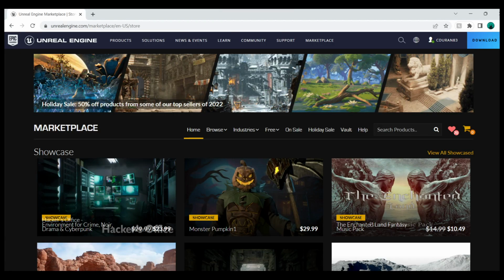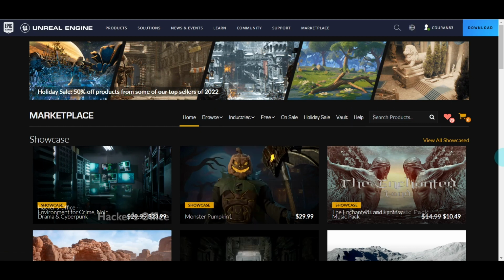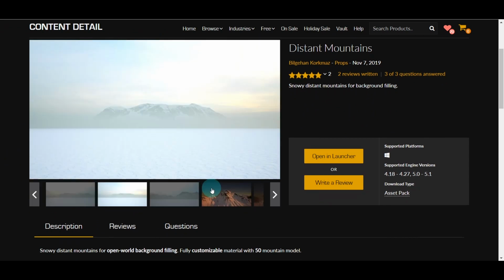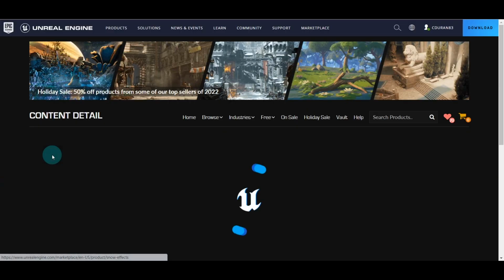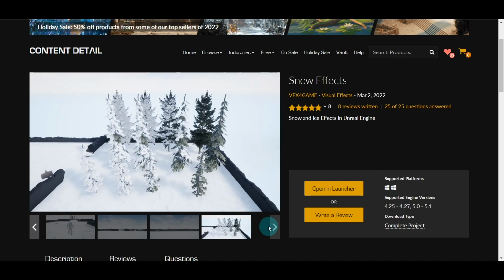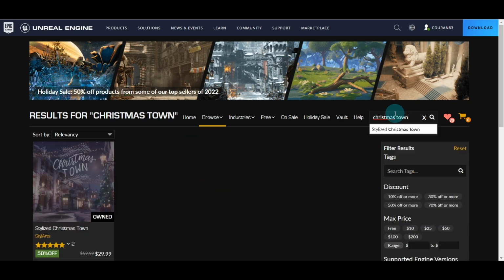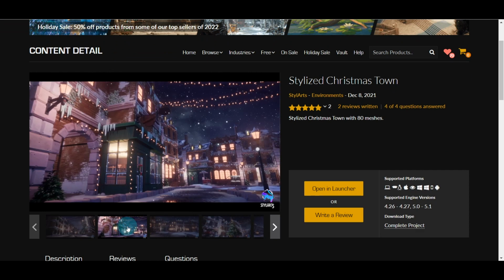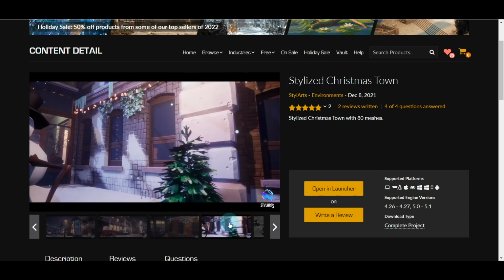A mountainous Christmas Town using Unreal Engine!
A Christmas town in the Mountains.

Wish I was there!

This was put together using Unreal Engine after downloading some assets from Epic Games Marketplace

Licensed Pond5 Soundtrack:

Stock Media provided by themoOsician / Pond5
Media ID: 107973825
Transaction ID: 6675786
Purchase Date: 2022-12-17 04:06 GMT